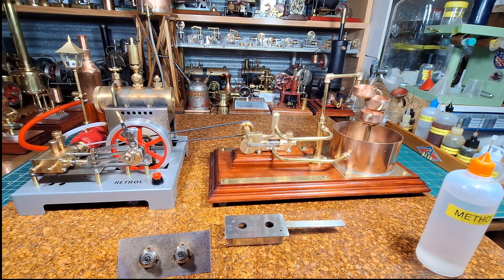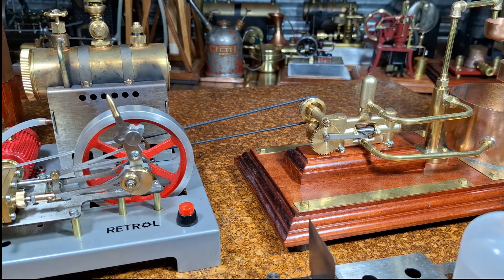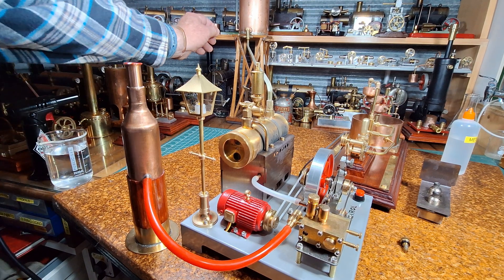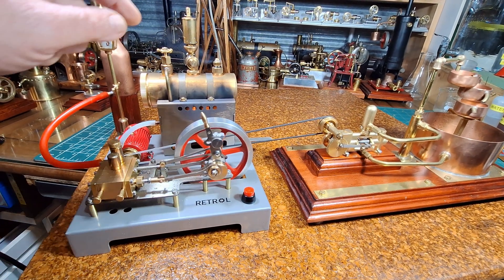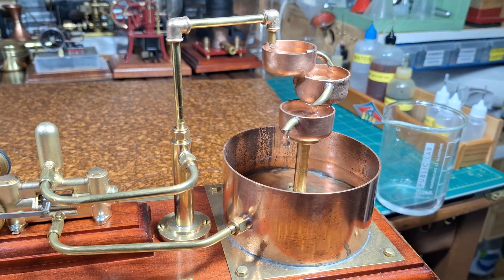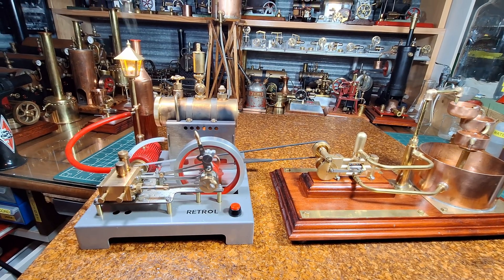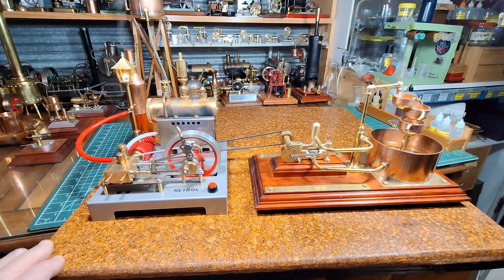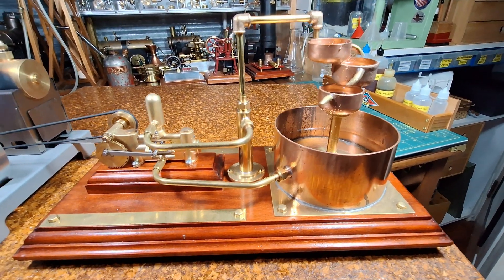EngineDIYShop Retrol SE-02 Steam Plant OKMO Microcosm P71 Mini Water Pump DIY Homemade Water Feature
A really nice EngineDIYShop Retrol SE-02 Steam Engine Plant running an OKMO Microcosm P71 Mini Water Pump with a DIY Homemade Water Feature that I made out of copper and brass.